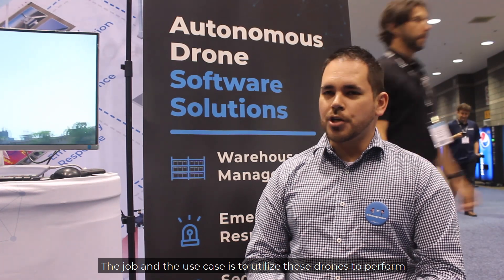Autonomous Drones for Warehouse Management | Supply Chain | Cycle Counting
Will Stavanja, Founder, Wilstair, LLC shares insights on drone automation for inventory management in warehouses. FlytBase and Wilstair have partnered to help supply chain & logistics companies deploy autonomous drone fleets across their warehouses. Drones are creating immediate business value for automated cycle counting, inventory audit, inventory reconciliation, item search, anomalies detection, security & surveillance, roof inspection, and many other use-cases.

Download the white paper on drone automation for warehouse 4.0